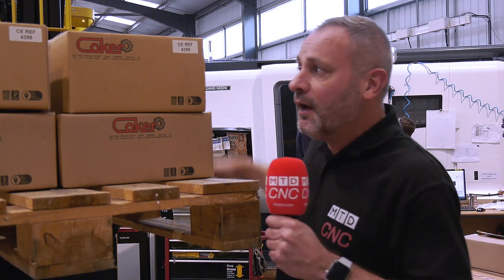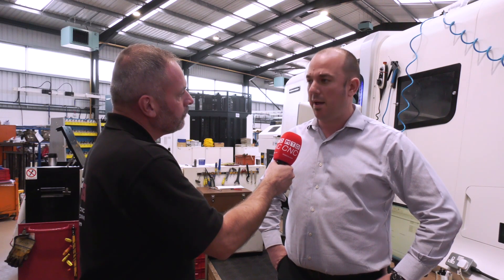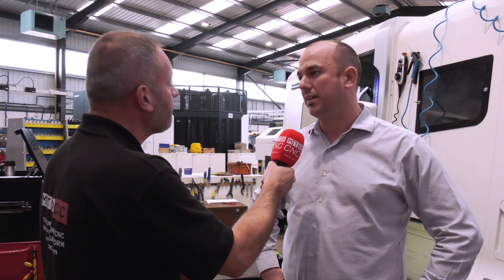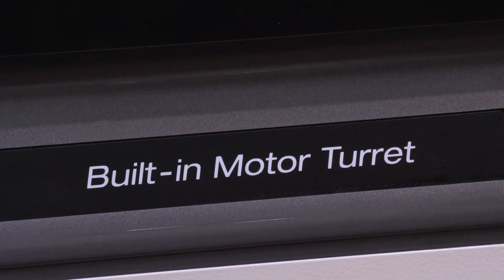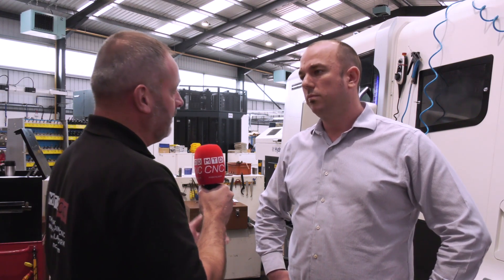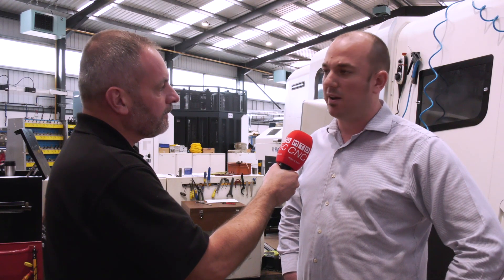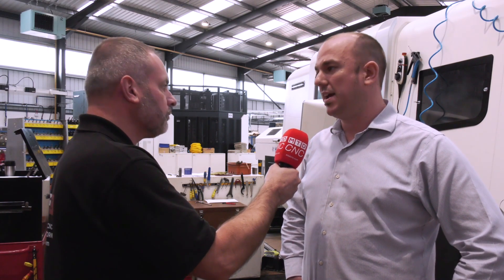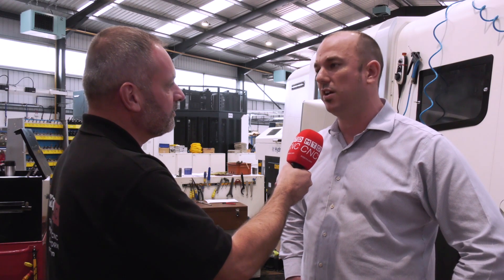Coker Engineering further invest with DMG MORI UK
Robert Kelham from DMG MORI UK took the opportunity to take MTDCNC to Coker Engineering in Somerset. Giles Throup (Managing Director) tells us about their 40 year history working in the Automotive and Aerospace sectors which has pushed them to find the best machine tool partner to help provide precision machined components to help win long term contracts.